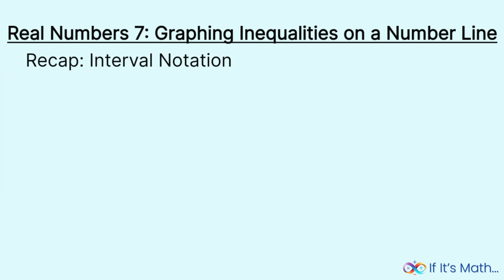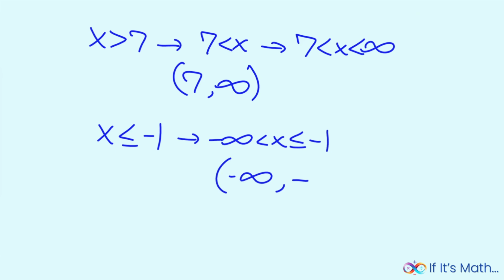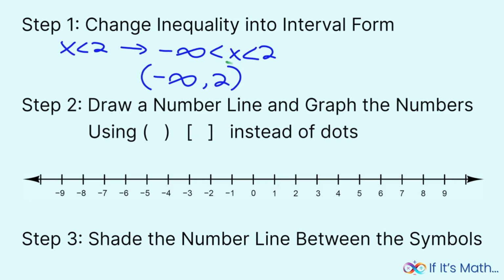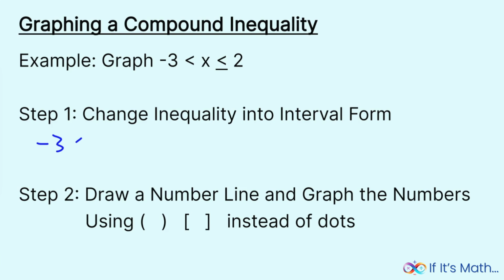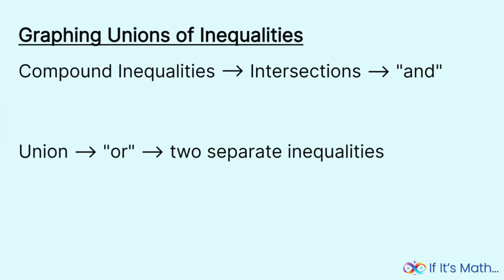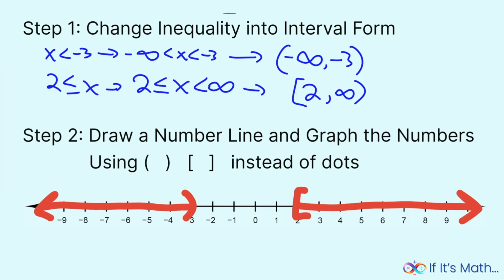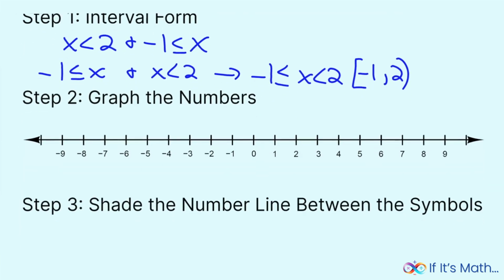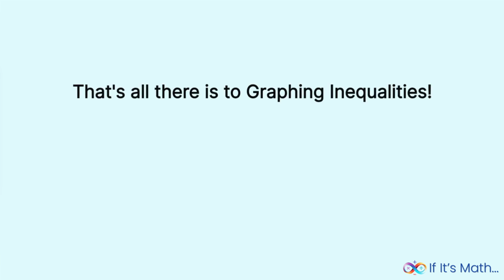Graphing Inequalities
This overview of how to graph inequalities on a number line explains how to graph simple inequalities, how to graph compound inequalities, and how to graph unions of inequalities.  Part of the @IfItsMath series.